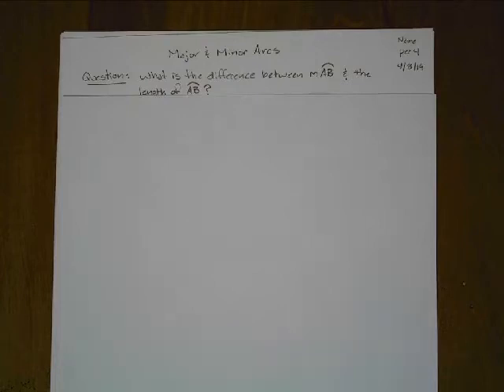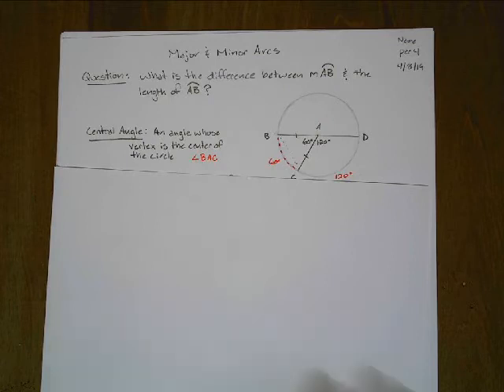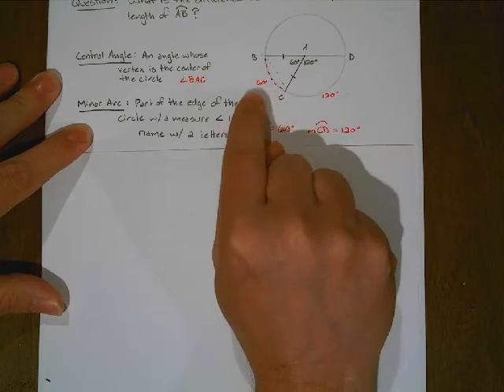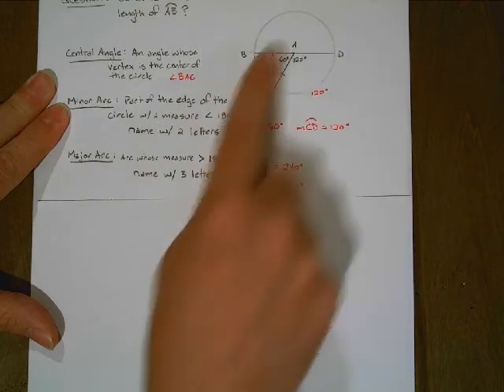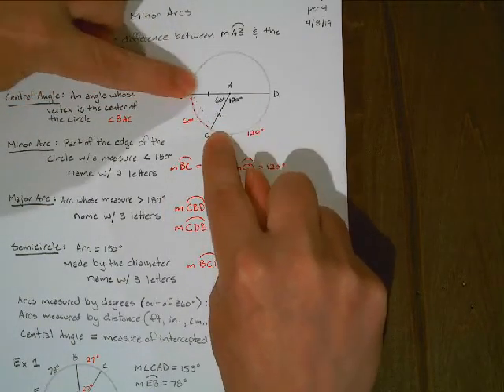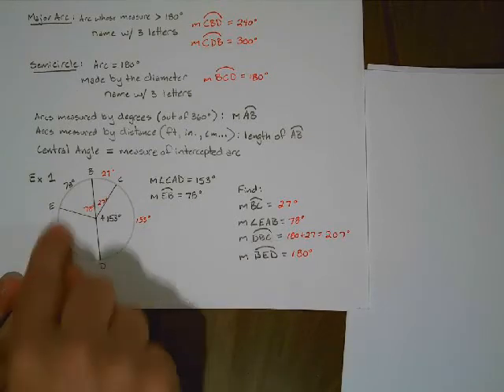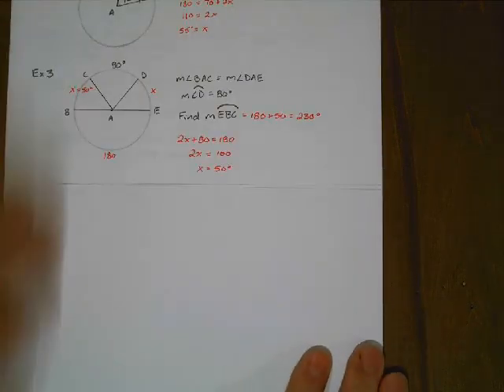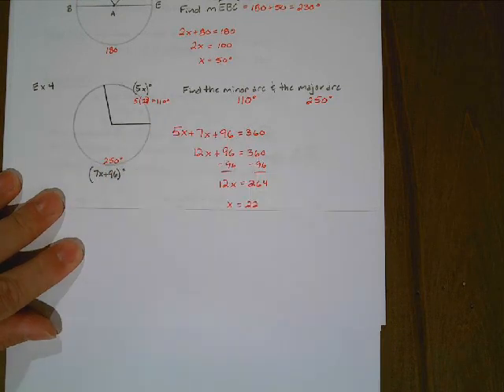Math 2 Lesson 12.1: Circles: Major and Minor Arcs